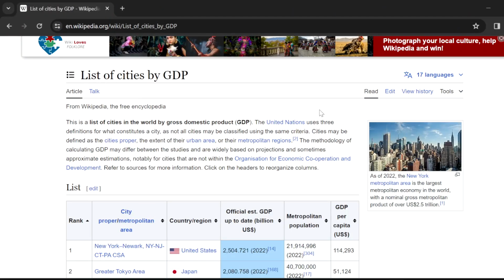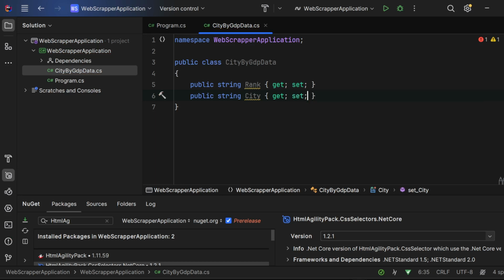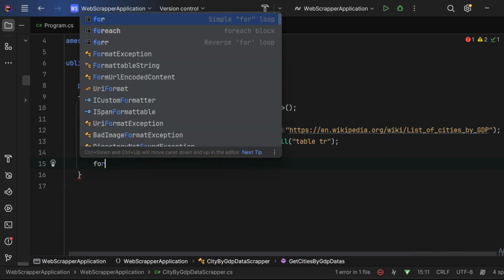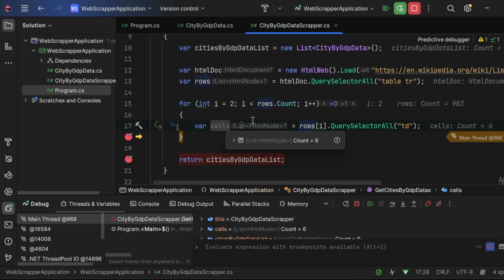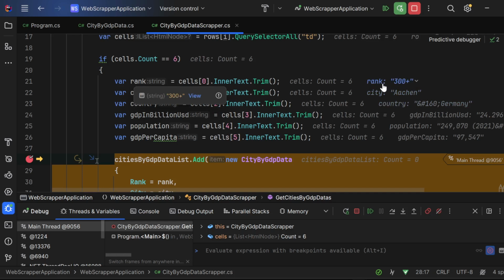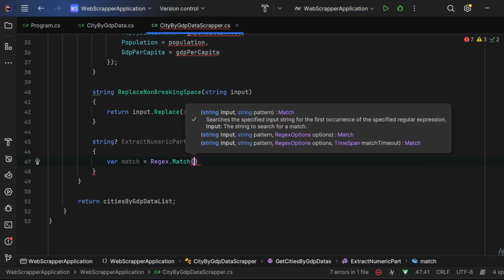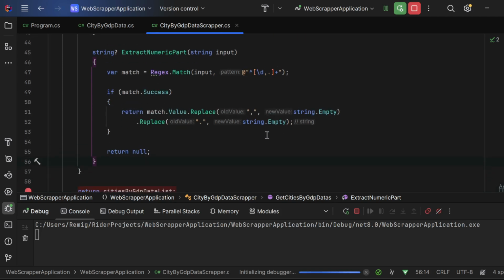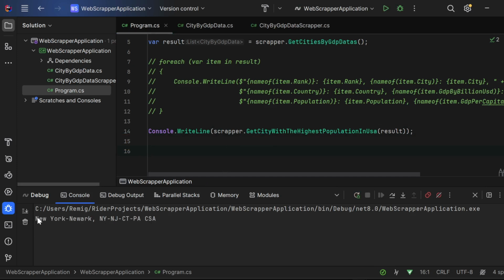Master Web Scraping in .NET: Extract Data from Any Website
Unlock the power of web scraping in .NET with this comprehensive tutorial!
Learn how to extract valuable data from any website using C# and popular scraping libraries. In this video, you'll discover:

• What web scraping is and its practical applications
• How to set up a .NET project for web scraping
• Techniques for using query selectors to target specific data
• Step-by-step guide to scraping a Wikipedia table
• Best practices for processing and structuring extracted data We'll walk you through a real-world example, demonstrating how to:

• Send HTTP requests to web pages
• Parse HTML content efficiently
• Use query selectors to pinpoint desired data
• Extract and process table data from Wikipedia
• Handle common web scraping challenges and errors

Perfect for .NET developers looking to add web scraping to their skill set. Whether you're building a data analysis tool, price comparison engine, or content aggregator, this tutorial has you covered. Elevate your .NET development skills and unlock new data sources for your applications. Watch now to become a web scraping expert in C# and .NET!